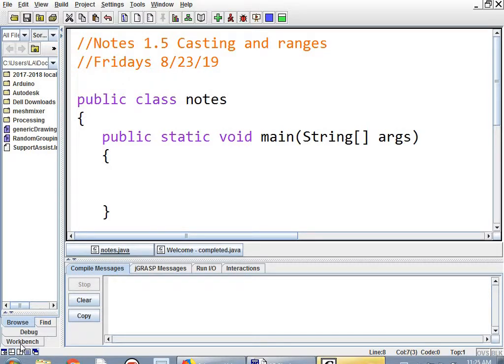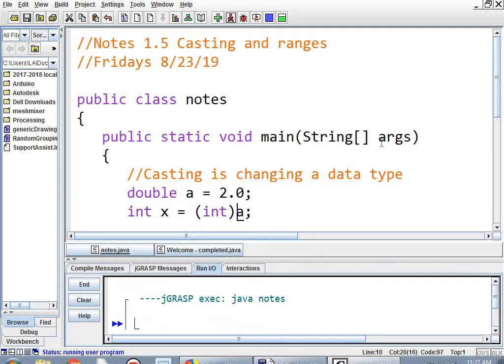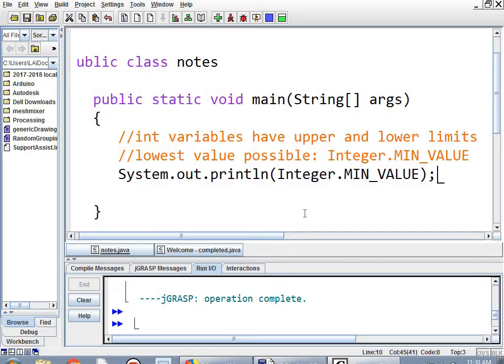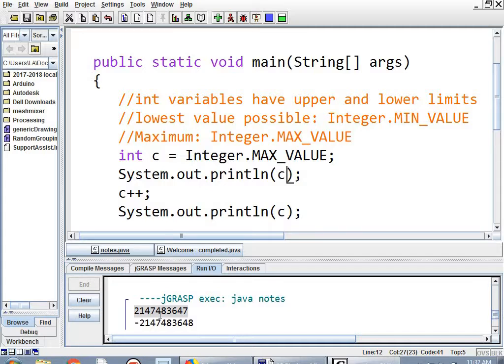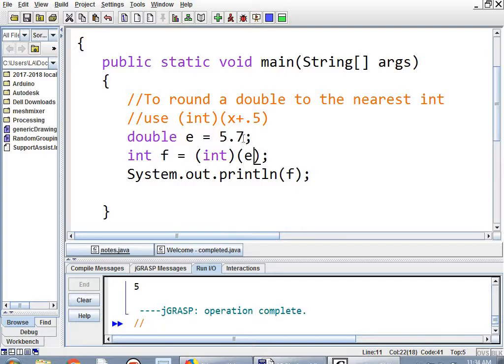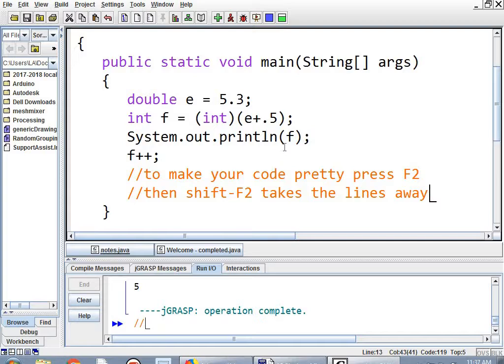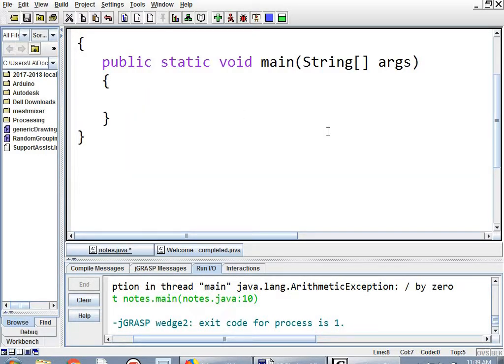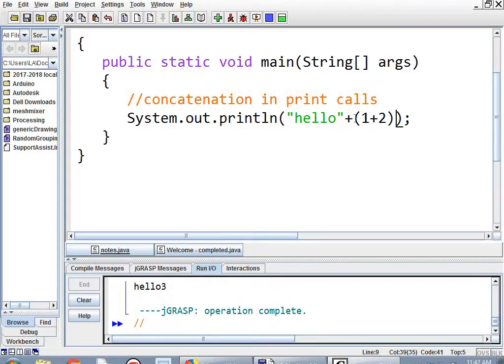005 Notes 1.5 Casting and ranges